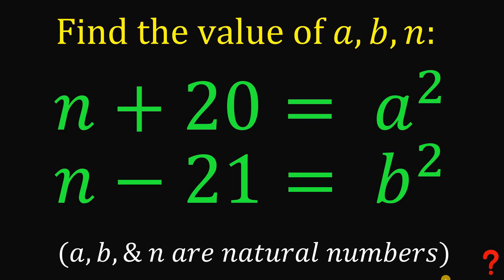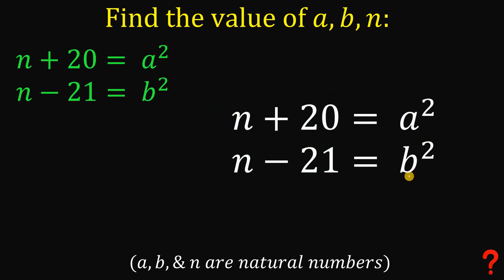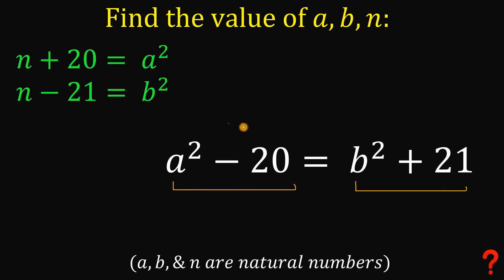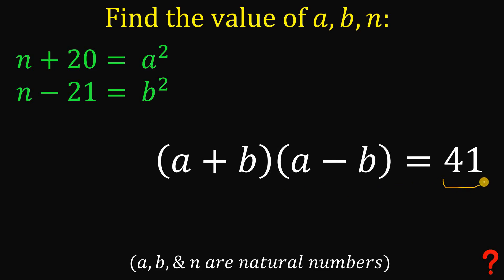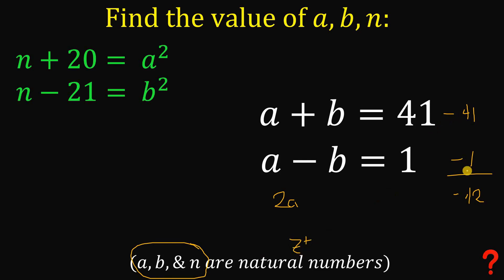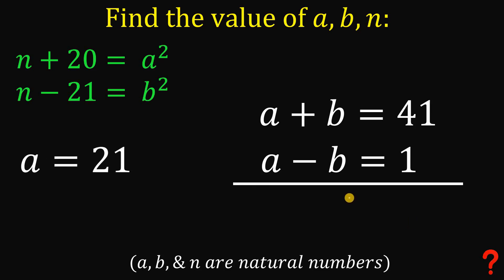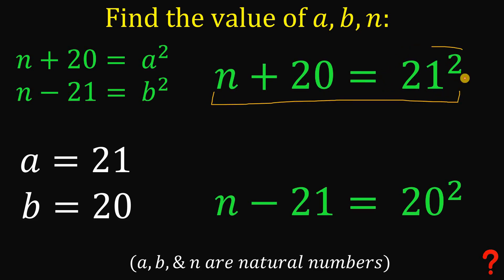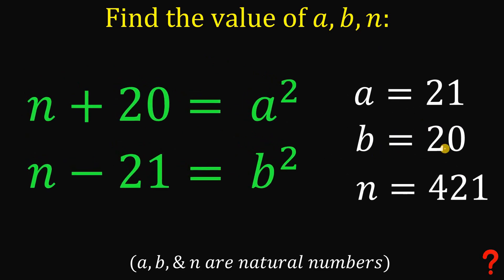Find the values of a, b, and n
n+20 = a^2
n-21 = b^2